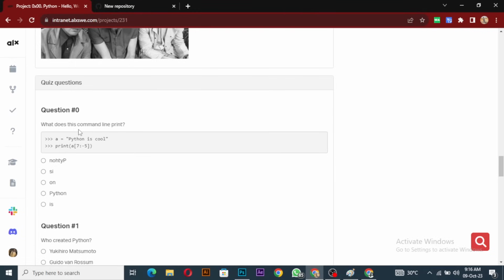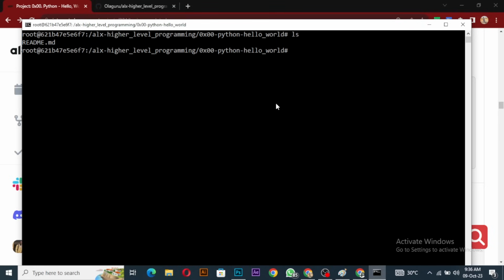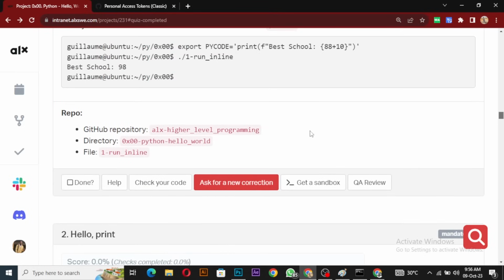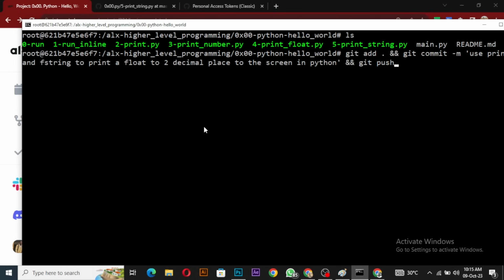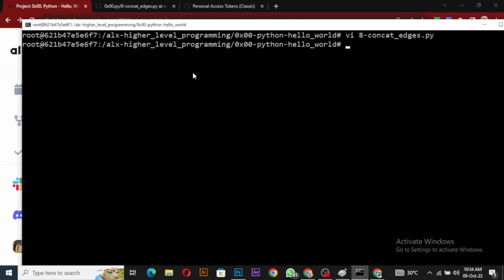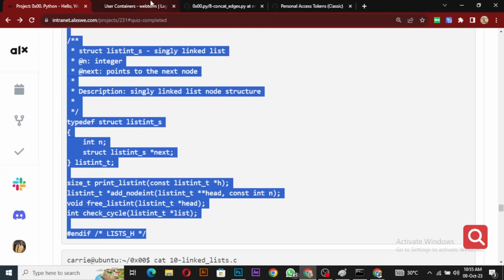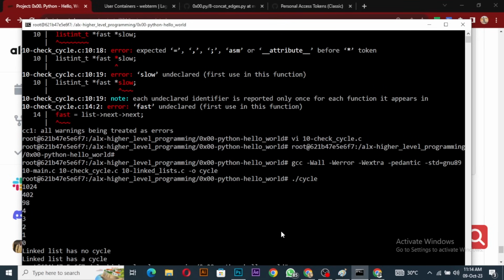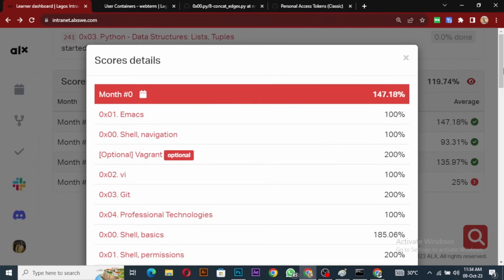0x00. Python - Hello, World | alx | code along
if there's any observation/addition or confusion... let's discuss in the discussion box...

#!/usr/bin/python3
l = liking
print(f"thanks for {s} and {l} see you soon")